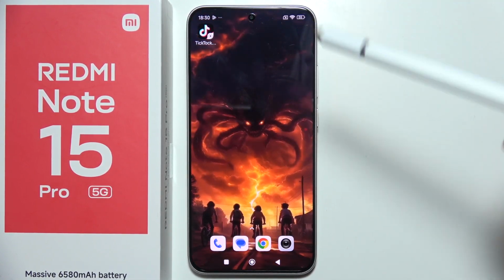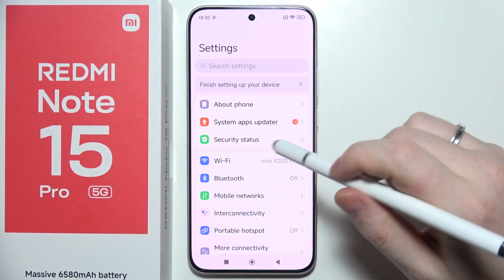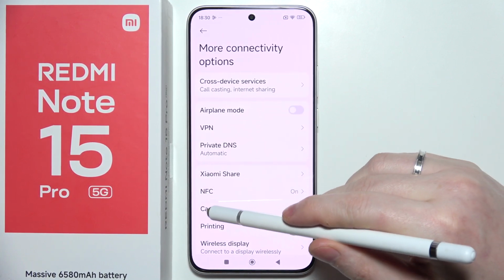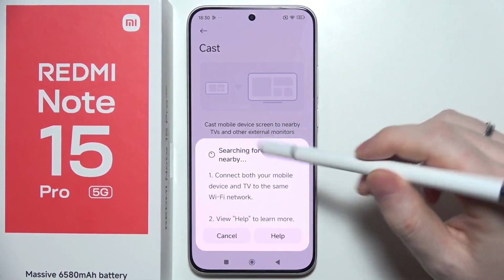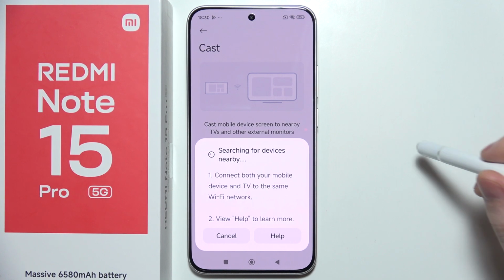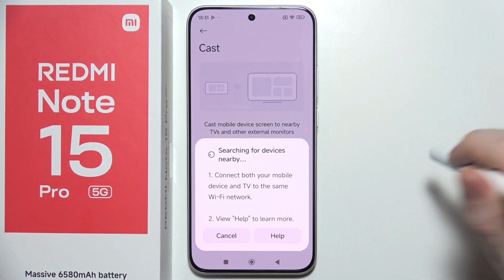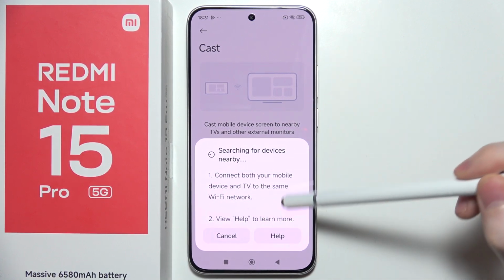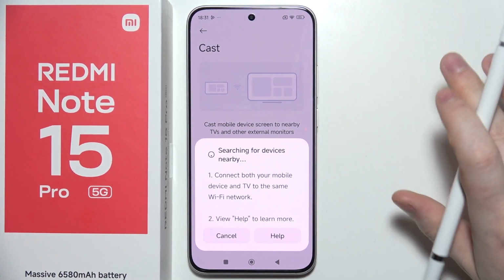Redmi Note 15 Pro - How to Screen Cast to TV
Learn how to mirror your phone display wirelessly onto a larger screen using the Redmi Note 15 Pro. This guide explains where screen sharing options are located inside the Redmi Note 15 Pro system menus. Enjoy videos and apps on your TV. Set up casting smoothly with built in tools.